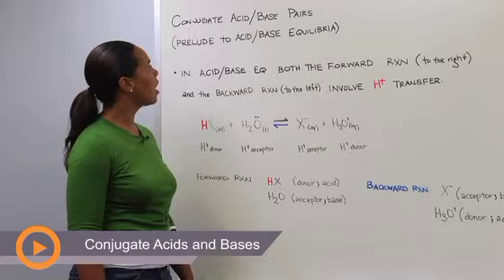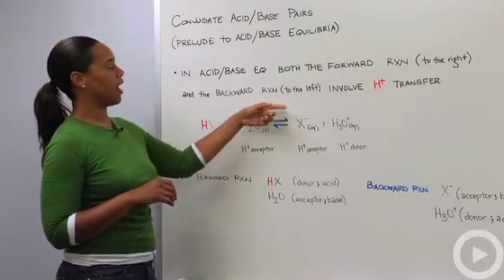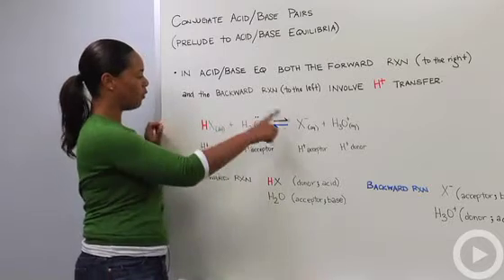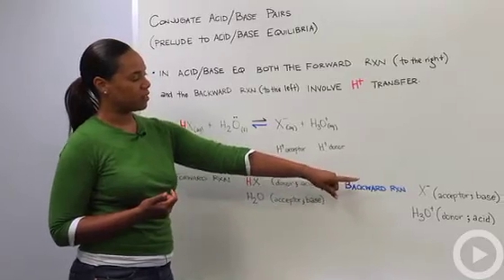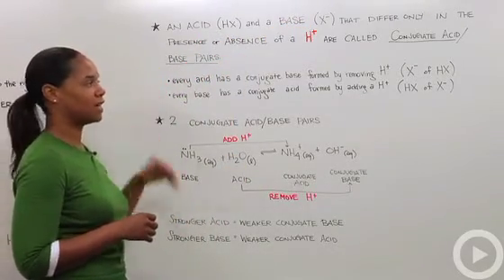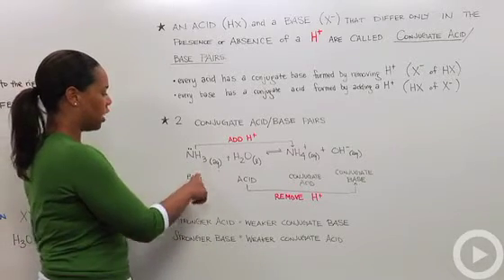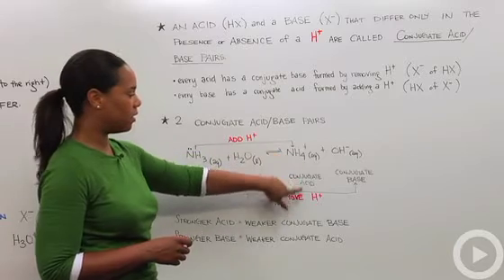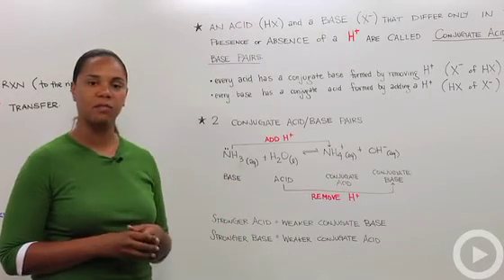Conjugate Acids and Bases